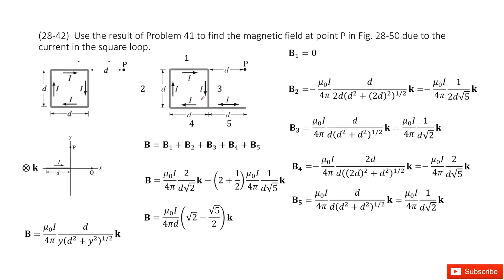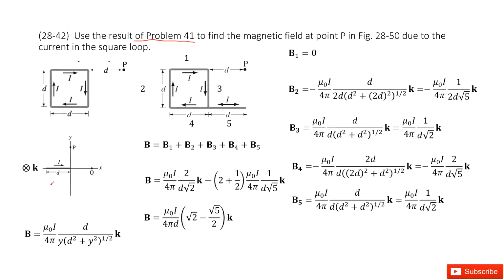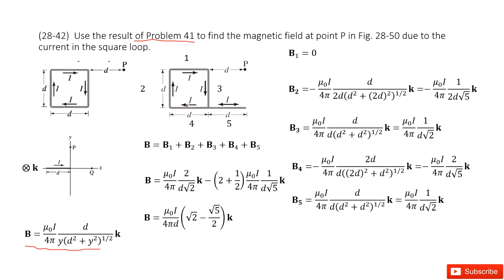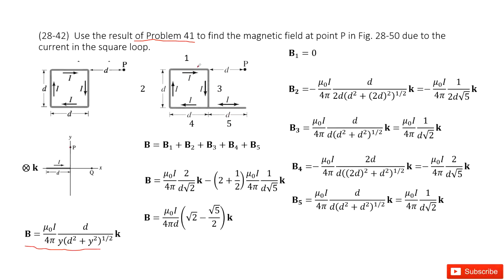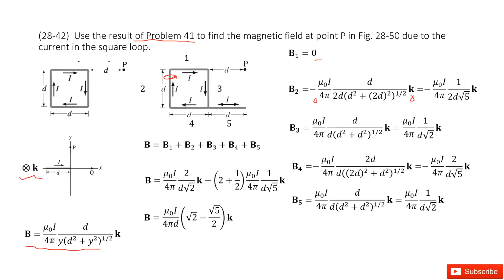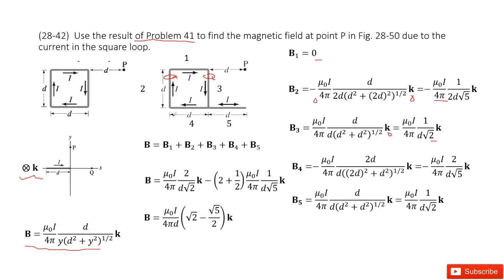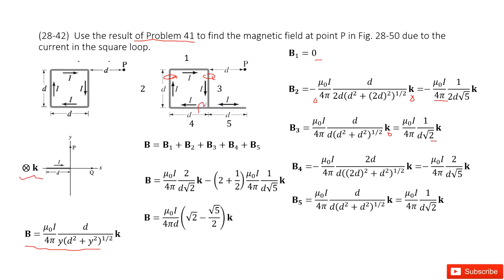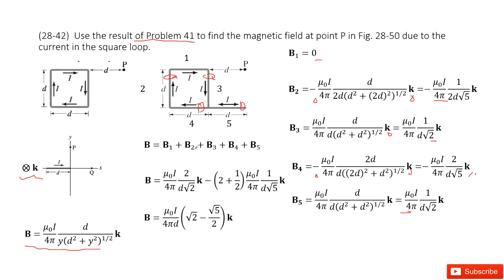(28-42) Use the result of Problem 41 to find the magnetic field at point P in Fig. 28-50 due to the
(28-42)  Use the result of Problem 41 to find the magnetic field at point P in Fig. 28-50 due to the current in the square loop.